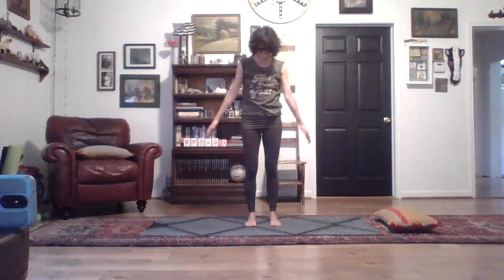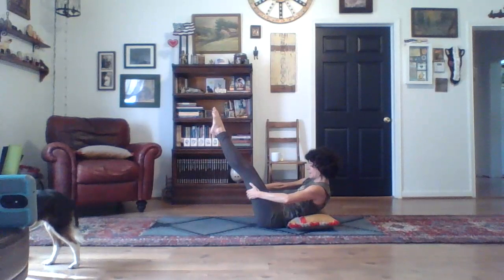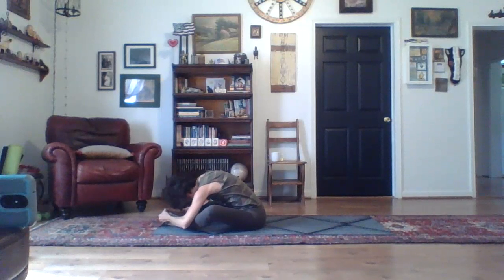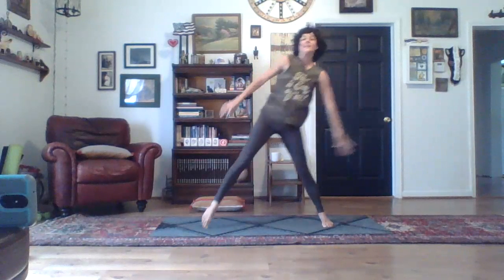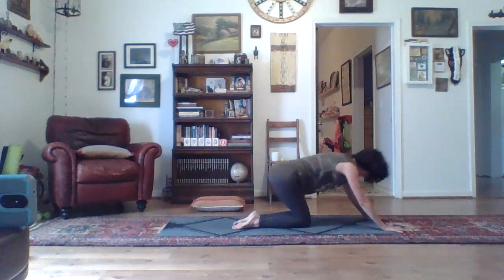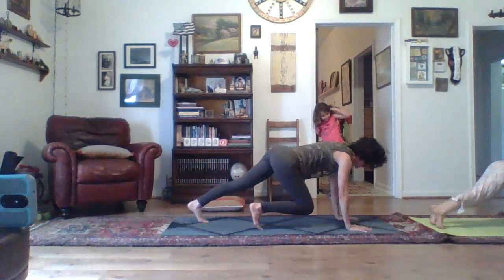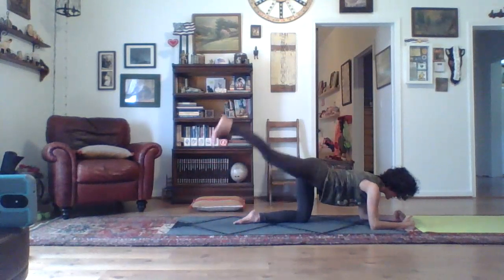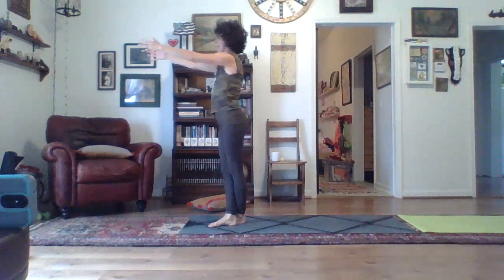Pilates Circuit Workout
*We are doing our best in providing our usual Sangha Studio schedule to assist us all in feeling more connected to each other, and our practice. We invite Sangha students to support the studio and her teachers by offering to use your punch card each time you watch a class-just contact us by leaving a comment at the video post you watch, or send an e-mail , or send us a Fb message We also welcome the sound of you voice . We love you Athens, GA...namaste.